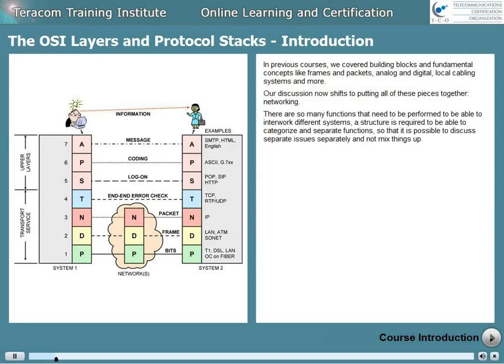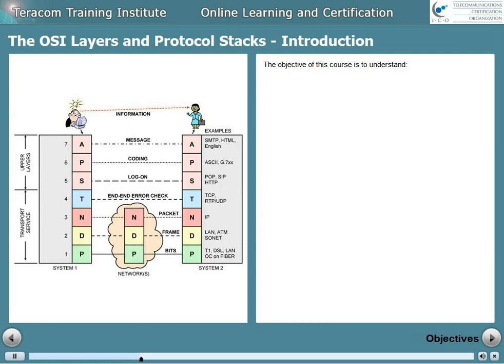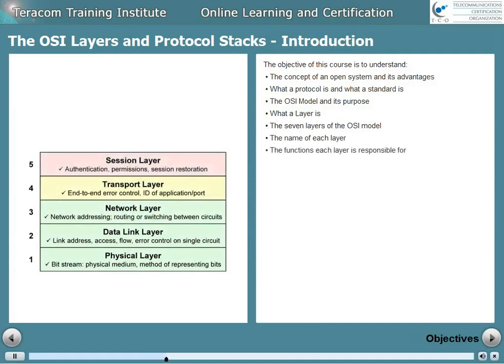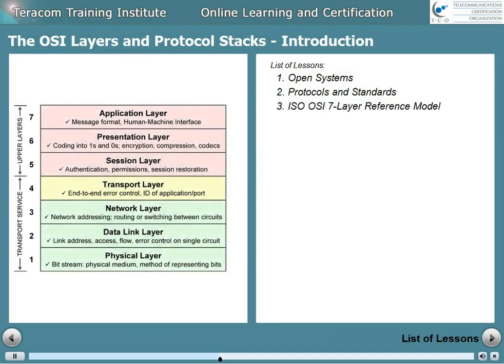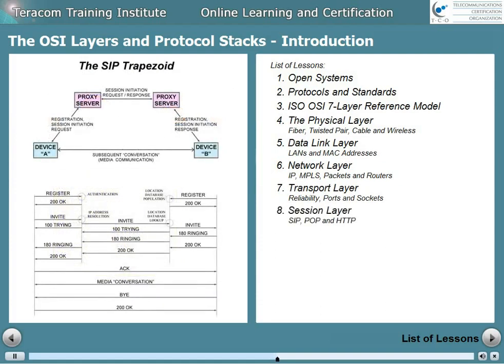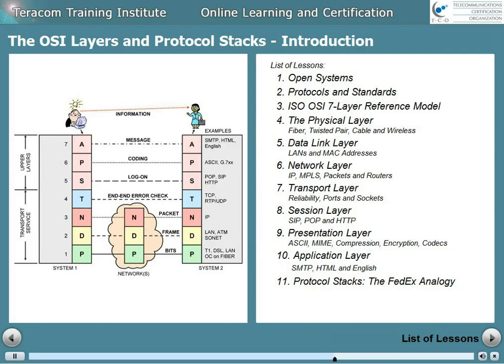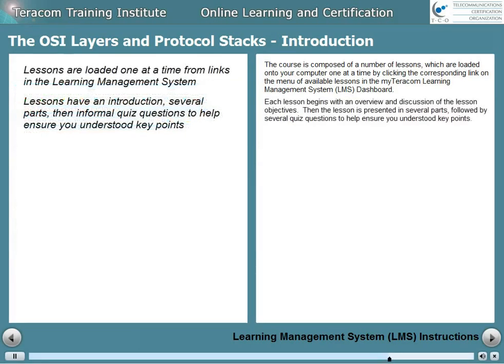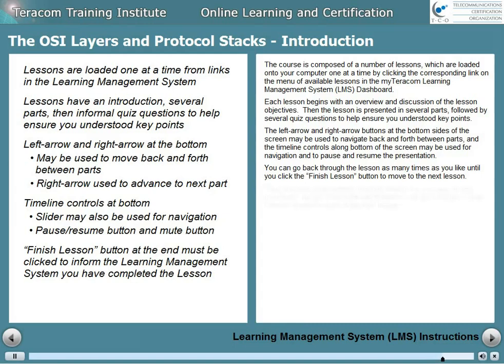The OSI Layers and Protocol Stacks Networking Course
CTNS Course 2212: The OSI Layers and Protocol Stacks
14 interactive multipart lessons, multiple-choice exam and certificate.
Protocols & Standards • Open Systems • OSI Model • Layers • Protocol Stacks • FedEx Analogy

The OSI Layers and Protocol Stacks begins the IP courses in the Certified Telecommunications Network Specialist (CTNS) certification package and is the first course in the Certified IP Telecom Network Specialist (CIPTS) package.

This course establishes a framework for all of the discussions in subsequent lessons and courses: the OSI 7-Layer Reference Model, which identifies and divides the functions to be performed into groups called layers.

This framework is required to sort out the many functions that need to be performed, and to be able to discuss separate issues separately.

You'll learn what a layer is, the purpose of each layer, see examples of protocols used to implement each layer, and learn how a protocol stack really works with the famous "FedEx Analogy" presented as an embedded video by our top instructor, Eric Coll.

Based on Teracom's famous Course 101, tuned and refined over the course of 20 years of instructor-led training, we'll cut through the jargon to demystify layers, explaining the jargon and buzzwords, and most importantly, the underlying ideas, and how it all works together... in plain English.

Course Outline
1. Introduction
Course introduction and overview

2. Open Systems
Open systems vs. proprietary systems.

3. Protocols and Standards
Illustrated overview of all the functions required for communications, and protocols vs. standards

4. ISO OSI 7-Layer Reference Model
Top-level overview and introduction to Layers

5. The Physical Layer
Fiber, Twisted Pair, Cable and Wireless

6. Data Link Layer
LANs and MAC Addresses

7. Network Layer
IP, MPLS, Packets and Routers

8. Transport Layer
Reliability, Connections, Ports and Sockets

9. Session Layer
SIP, POP and HTTP

10. Presentation Layer
ASCII, MIME, Compression, Encryption, Codecs

11. Application Layer
SMTP, HTML and English

12. Protocol Stacks
The FedEx Analogy

13. Protocol Headers
Babushka Dolls

14. Standards Organizations

15. Multiple-choice Exam

Prerequisites
None. This is the best course to begin learning about IP and MPLS.

Course Objectives: What You Will Learn
This course can be taken by both those who need simply an overview and introduction to the idea of layers and the OSI model, and by those embarking on a certification and planning to take further courses.

If you're in the first group, the objective is not to become an instant expert, but rather to become familiar with the structure that is used to be able to discuss separate issues separately, what a layer is, the basic functions of each layer, what a protocol stack is and how it works, and where things you've heard of before like Ethernet, IP and TCP fit into the picture... to demystify the jargon and buzzwords, to eliminate frustration and increase your confidence and effectiveness.

If you're in the second group, and your objective is to put in place a structure for subsequent courses, following is a list of concrete objectives.  On completion of this course, you will be able to explain:
• The concept of an open system and its advantages
• What a protocol is and what a standard is
• The OSI Model and its purpose
• What a Layer is
• The seven layers of the OSI model
• The name of each layer
• The functions each layer is responsible for
• Examples of actual protocols for each layer
• What a protocol stack is and how it operates
• Examples of standards organizations that publish protocols